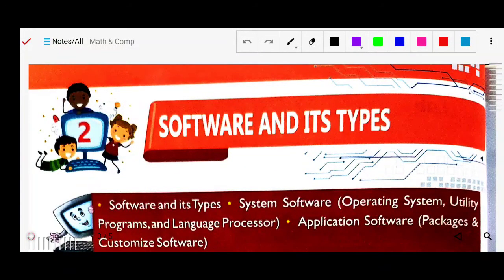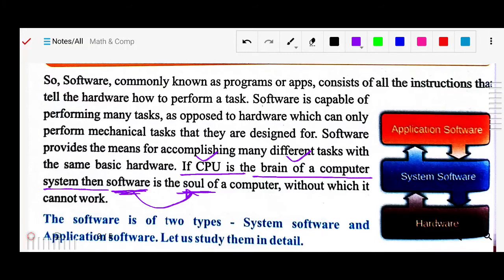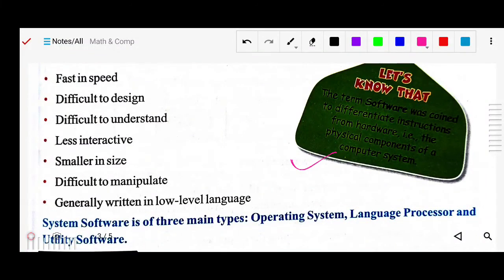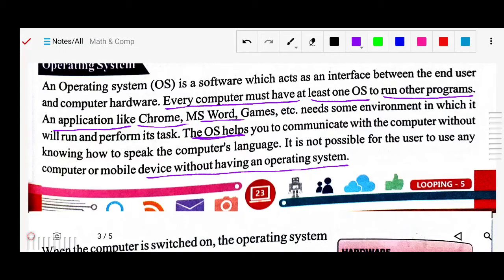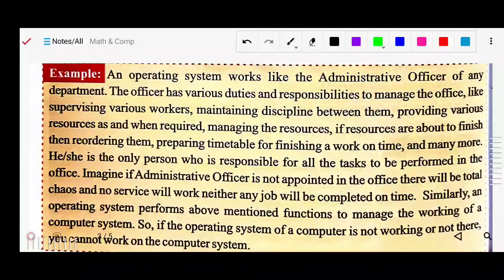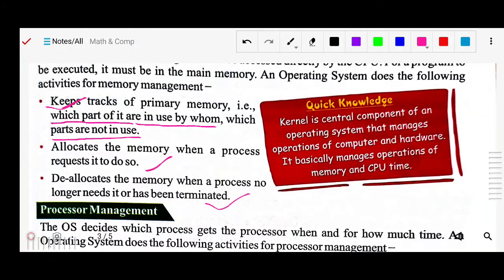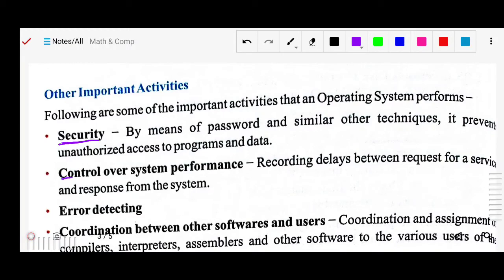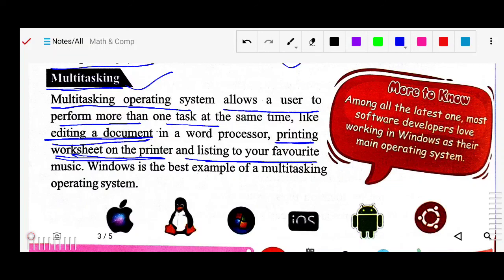Computer Class 5 Ch2 (Software and Its Types) Part1